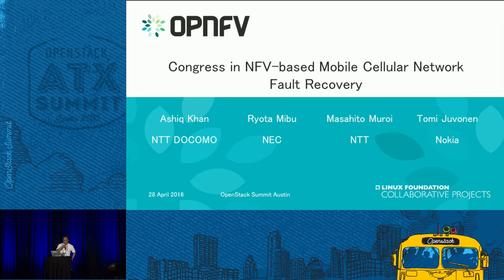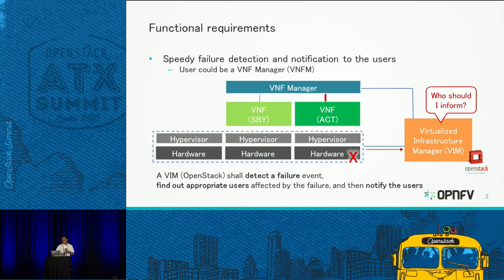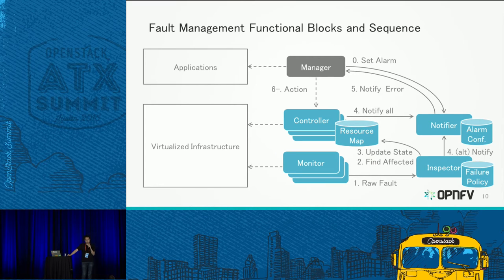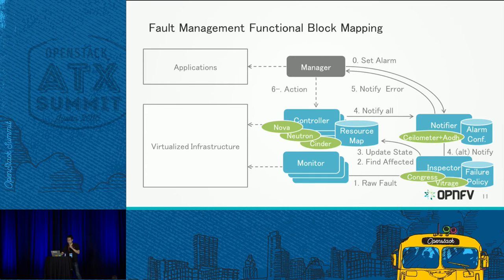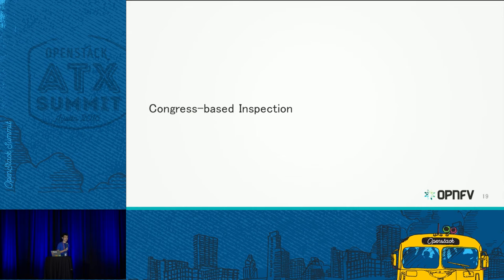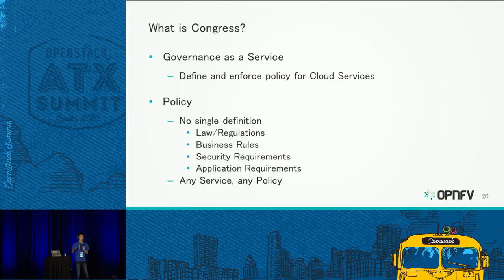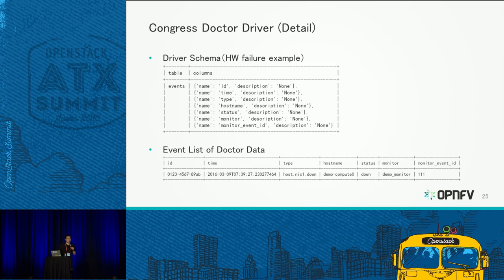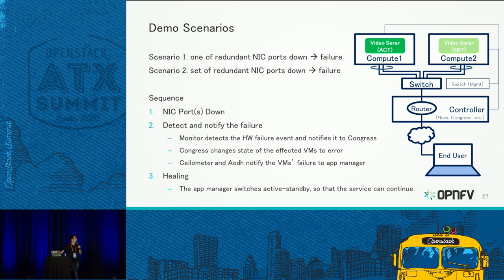Congress in NFV-based Mobile Cellular Network Fault Recovery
High service availability is an integral part in mobile core network. As each core node hosts few hundred thousand subscriber sessions, a sub-second level fast recovery is necessary not only to ensure seamless connectivity to the customers, but also to avoid the consequent &lsquo;attach' storm where all disconnected mobile devices try to reconnect to the mobile network simultaneously, creating control traffic beyond what a node can handle. In NFV-based networks, recovery actions will be performe